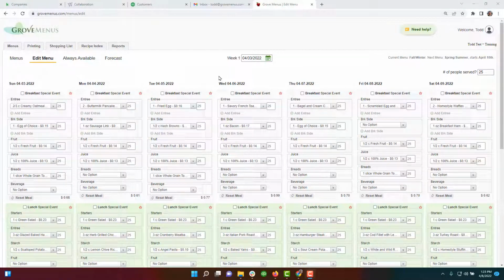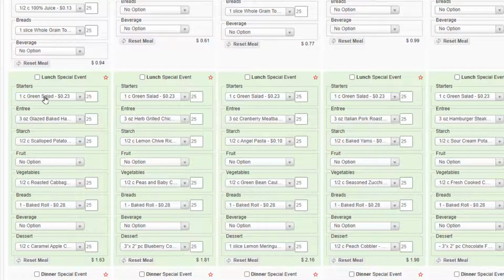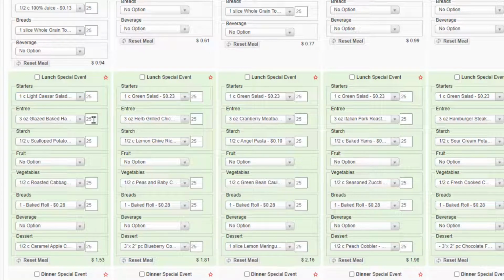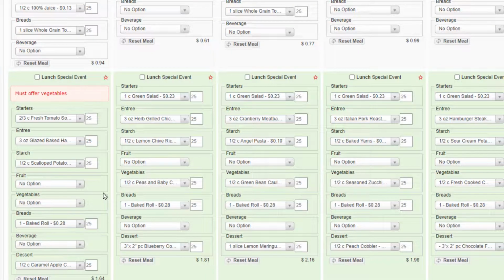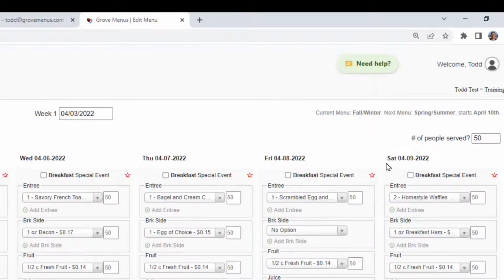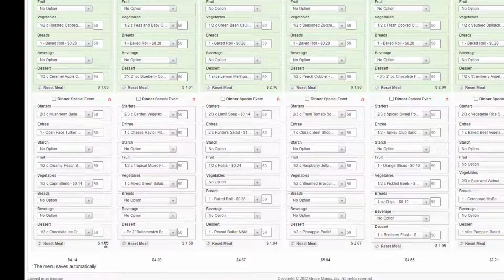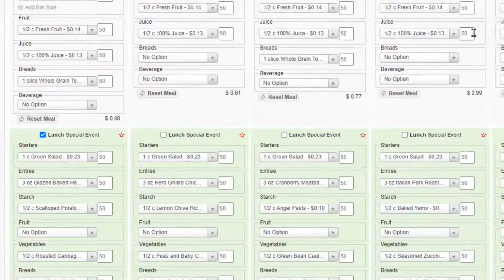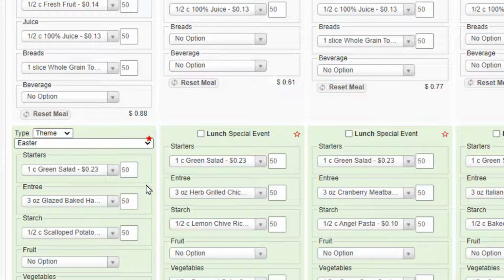gm2022 Editing Weekly Menu